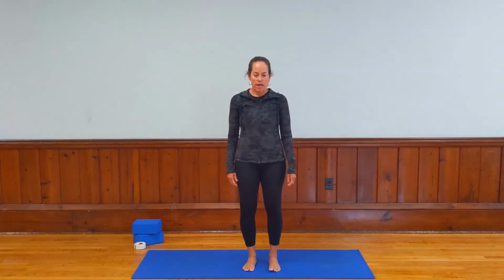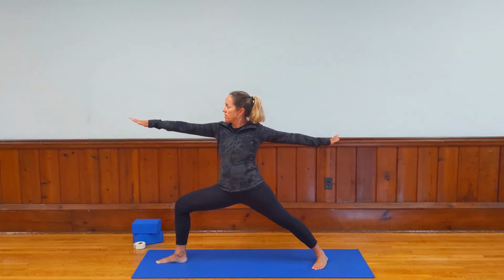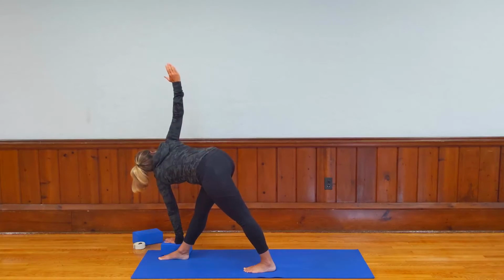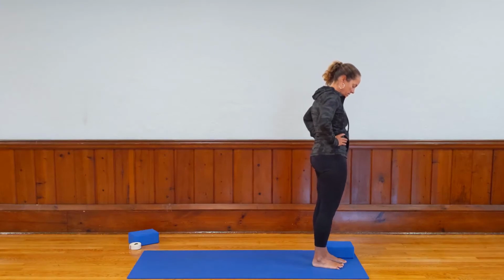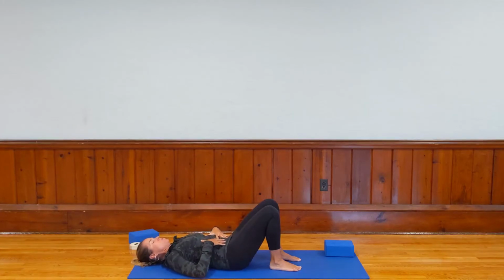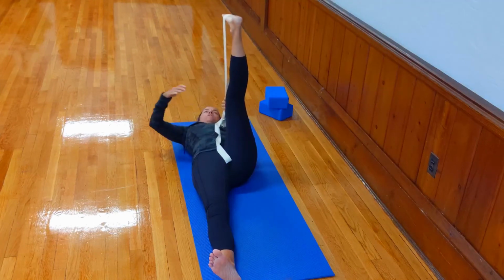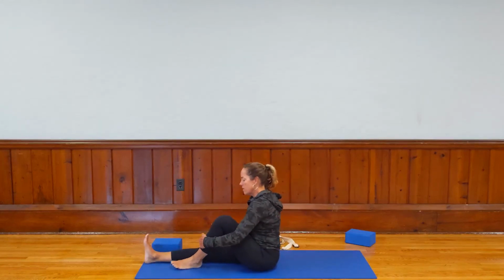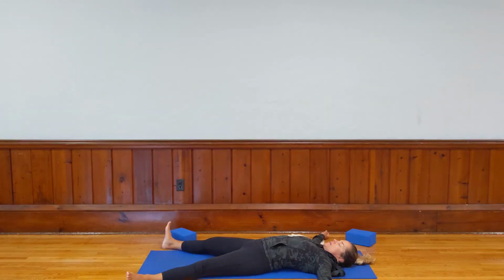12 Poses to Prevent & Reverse Osteoporosis